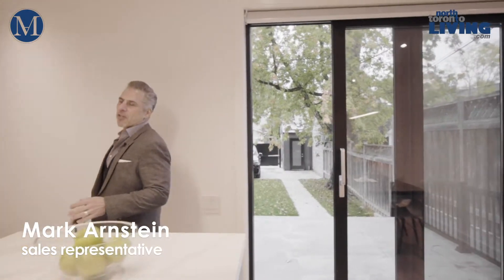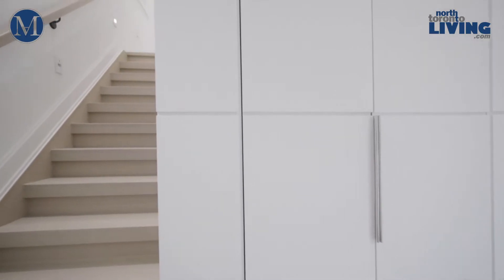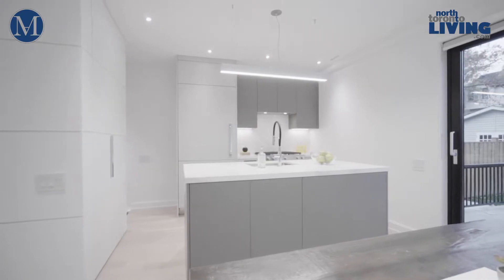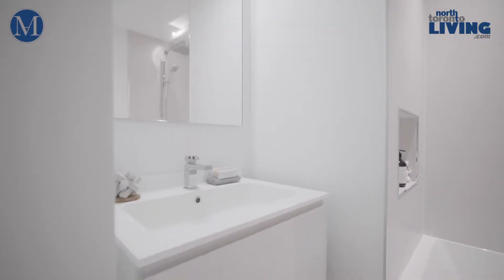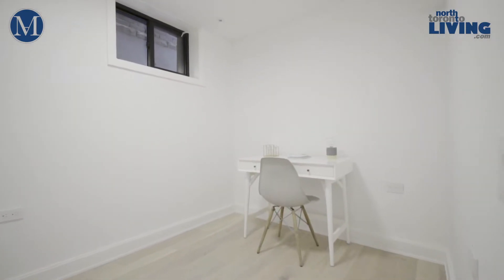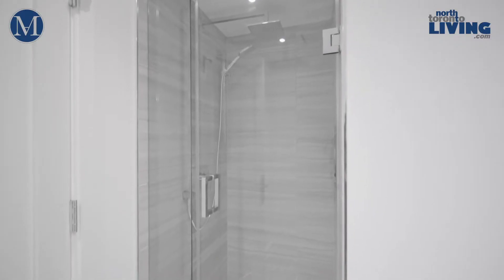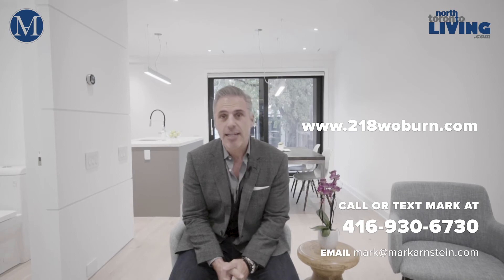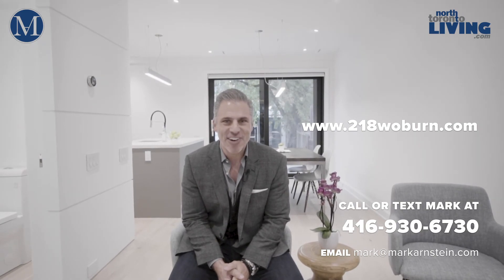218 Woburn Ave